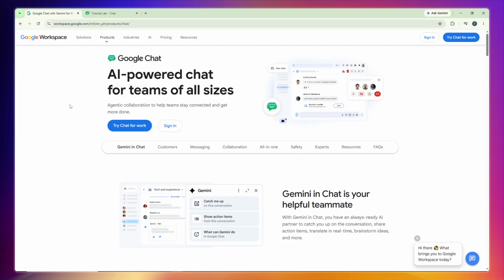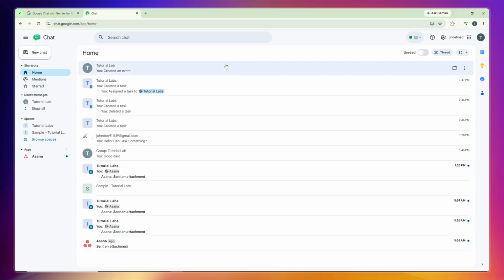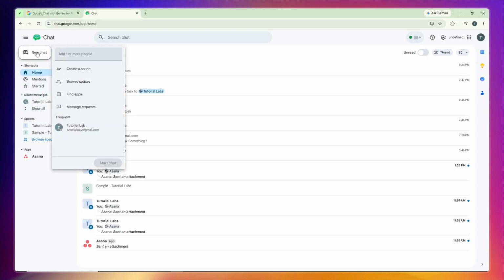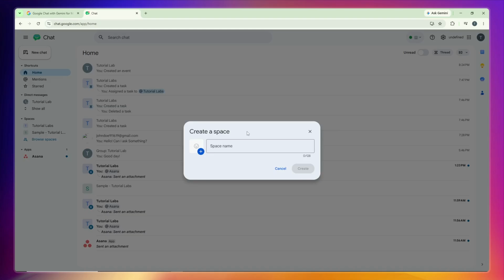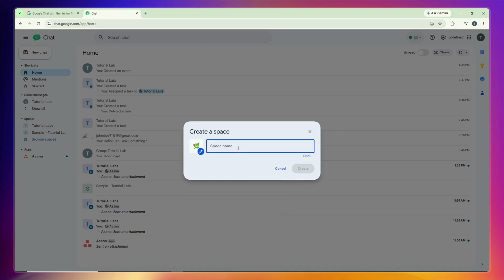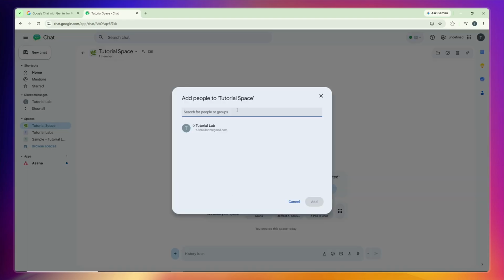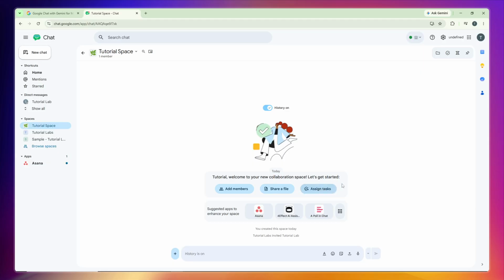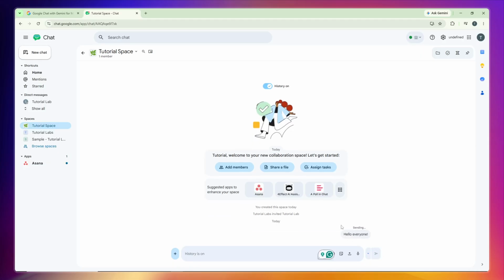How To Get Started With Google Chat Rooms 2026 | Step By Step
By the end of this video, you’ll know how to get started with Google Chat rooms, setup Google Chat rooms step by step, create new room in Google Chat, launch a Google Chat room tutorial, begin using Google Chat rooms, Google Chat rooms for beginners guide, enable Google Chat rooms feature, add a new room to Google Chat, Google Chat rooms setup guide, start using Google Chat spaces, guide to creating Google Chat rooms, configure Google Chat rooms easily